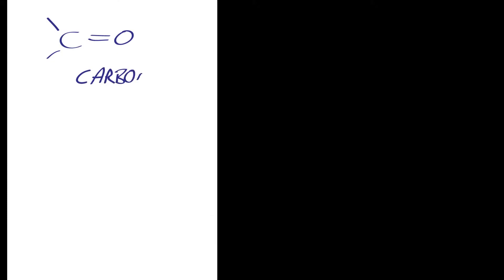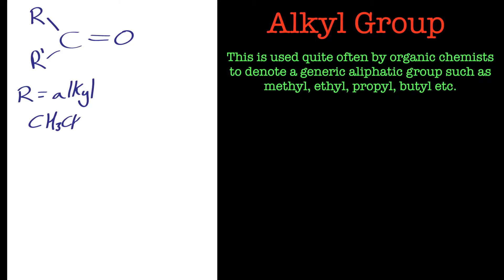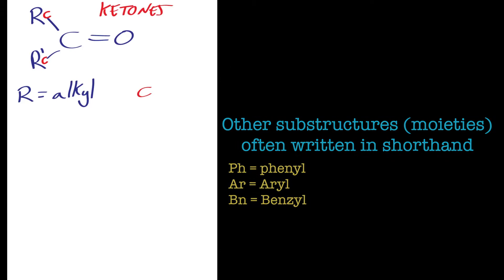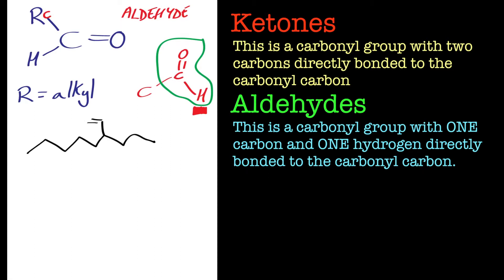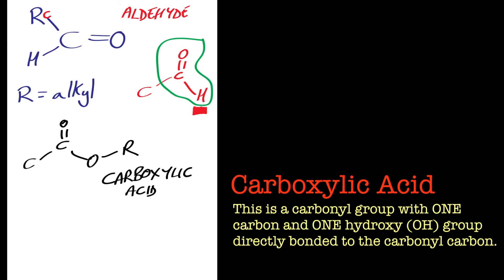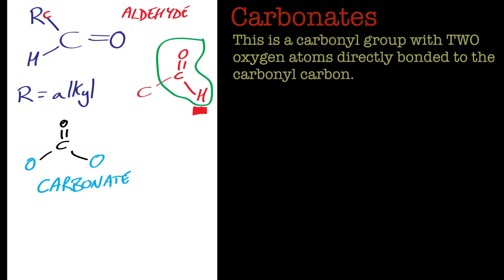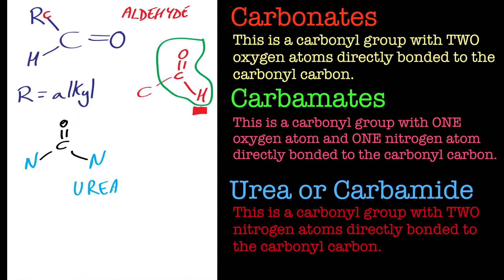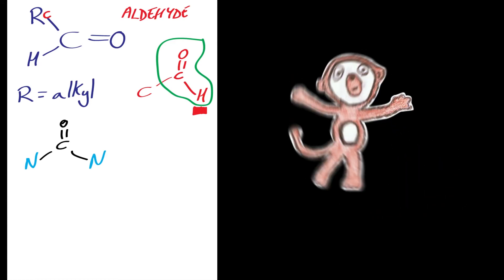An Introduction to the Carbonyl Group.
In this tutorial we go over the various functional groups that are derived from the carbonyl group.  This tutorial is aimed at Alevel and is part of a series of videos on the carbonyl group.